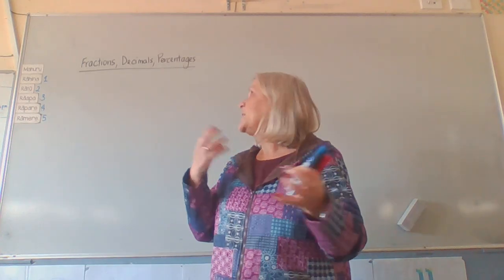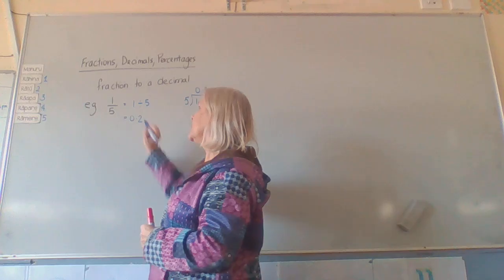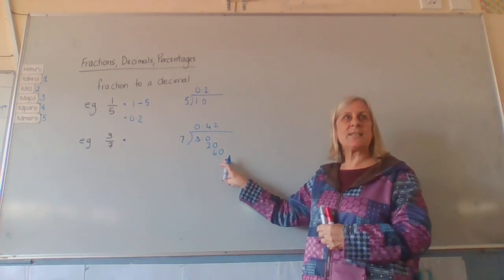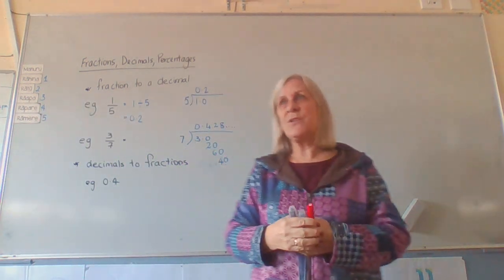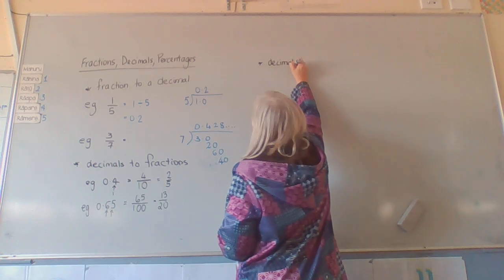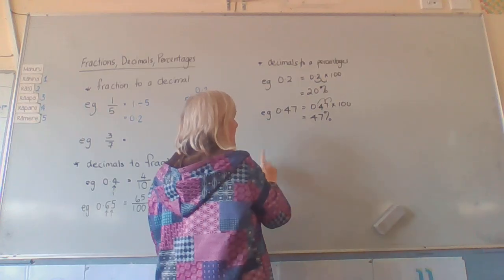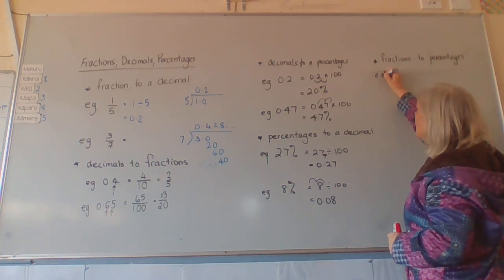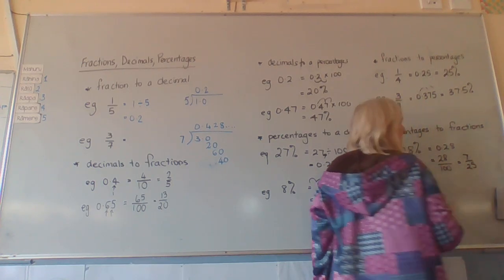Yr 9/10 Fractions to Decimals to Percentages